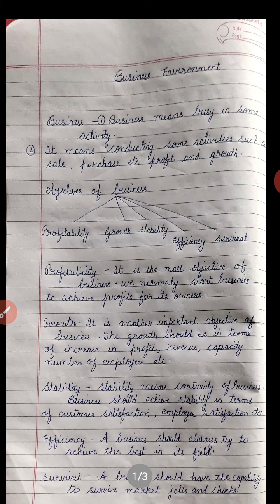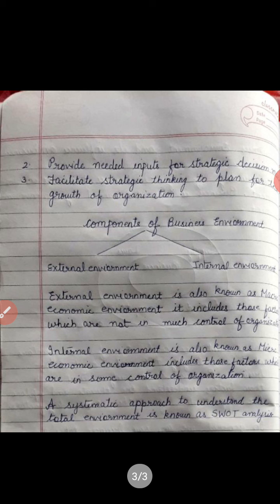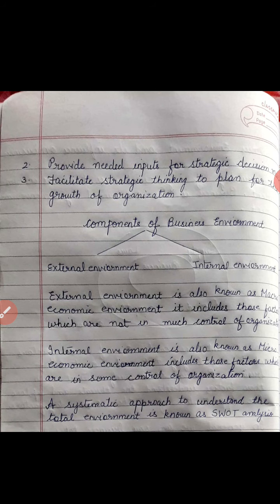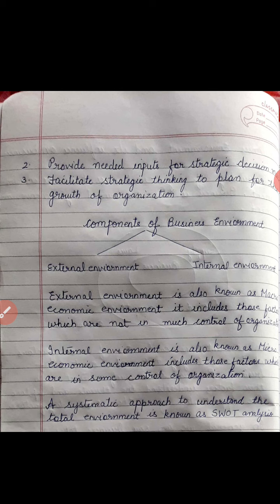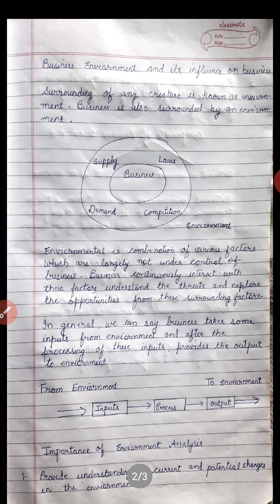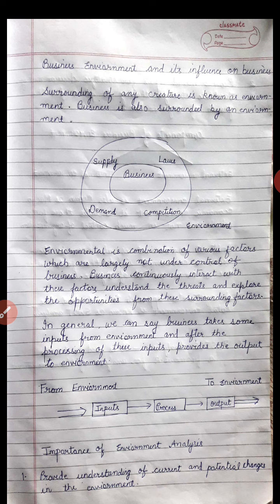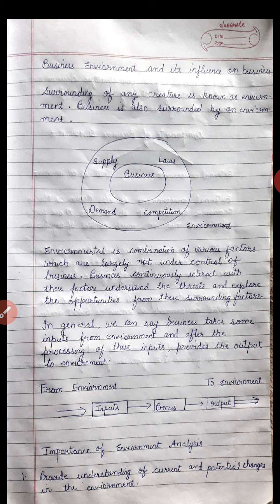Strategic management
This video is published  to describe about strategic  management and the topic is business  environment